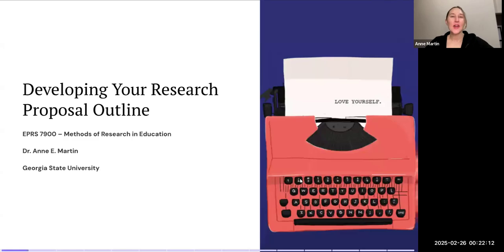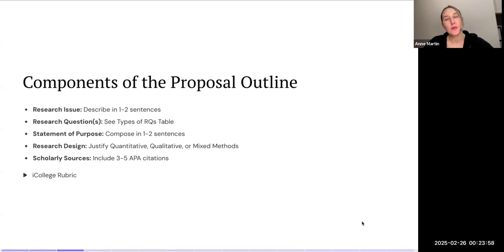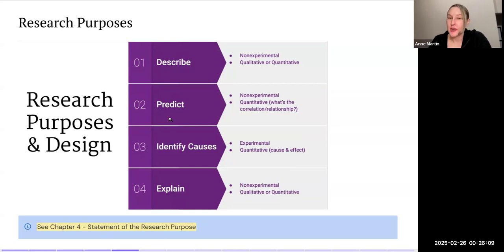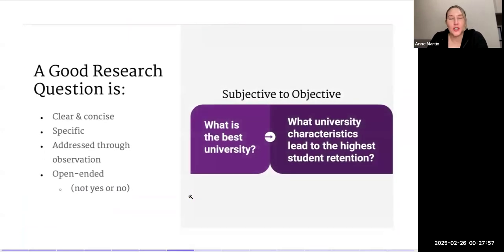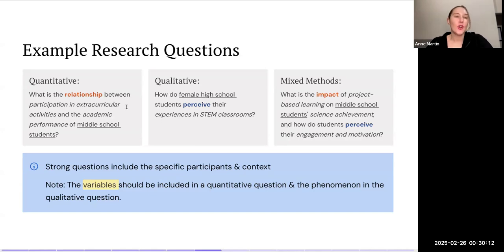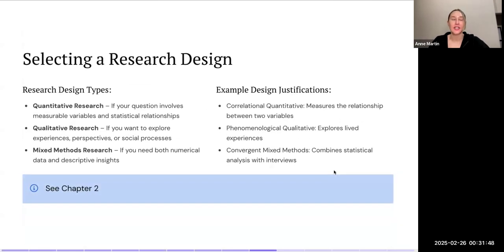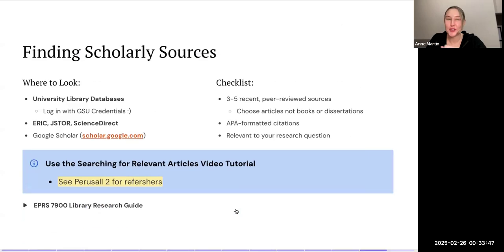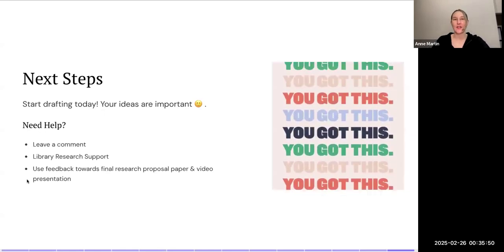EPRS 7900 - Proposal Outline Tutorial